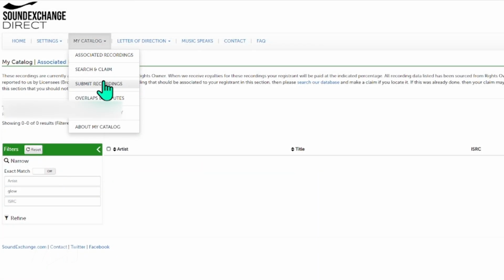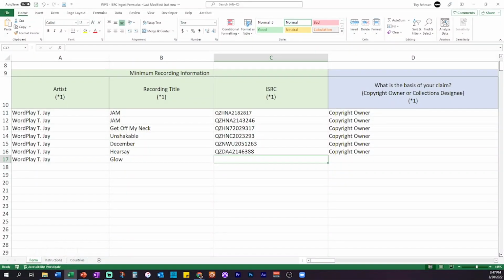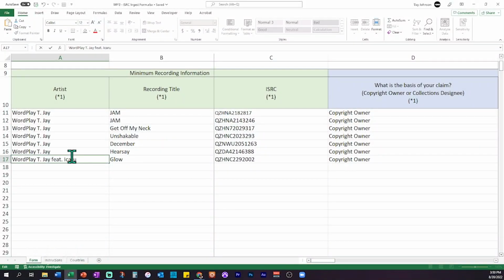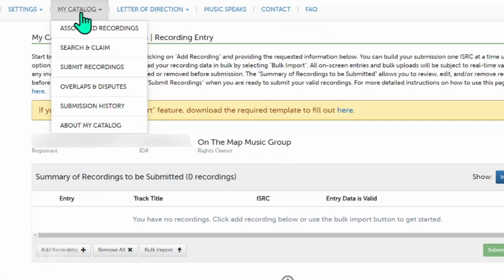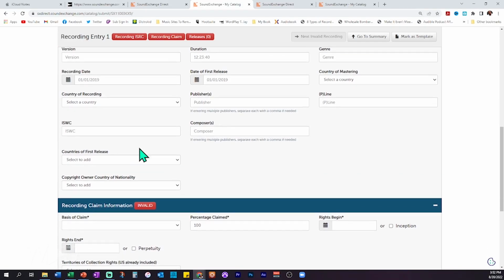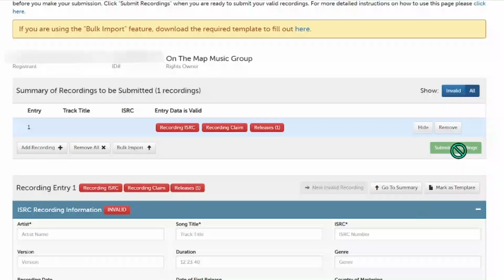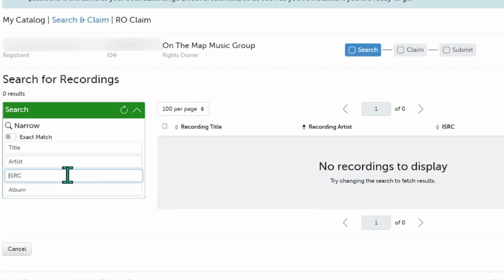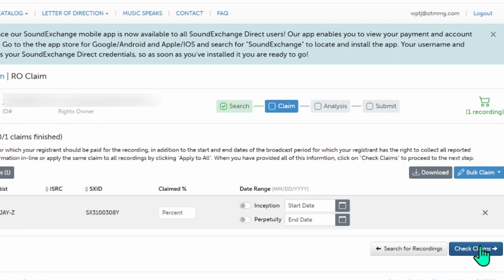SoundExchange Catalog Update: The 3 Methods You Need to Know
WordPlay T. Jay shows you 3 ways to submit your music to SoundExchange.

00:27 - What is SoundExchange
01:25 - The 3 Ways to Claim Your Catalog
03:04 - SoundExchange Bulk Catalog Update Process with SoundExchange
04:30 - Submit Recording Catalog Update Process with SoundExchange
05:15 - Search and Claim Update Process with SoundExchange